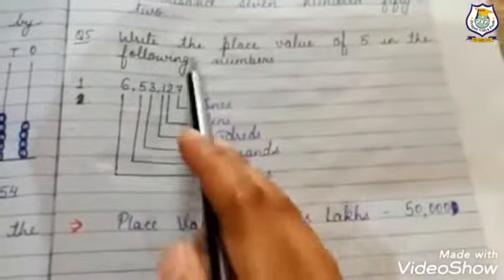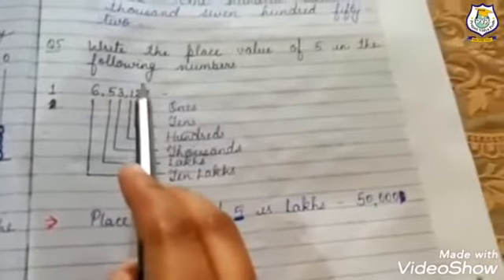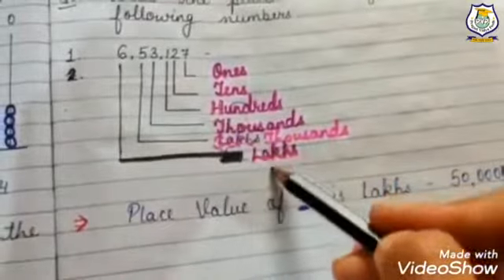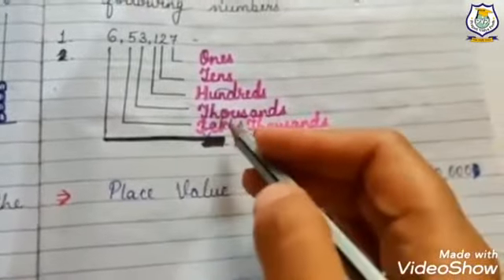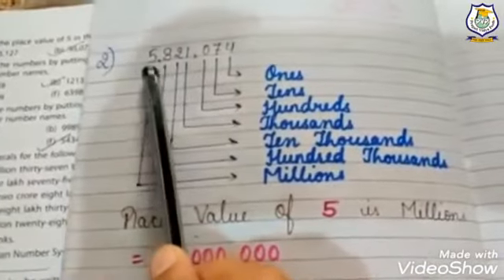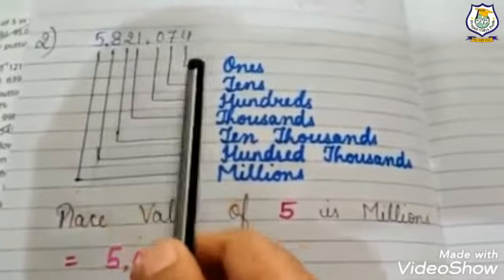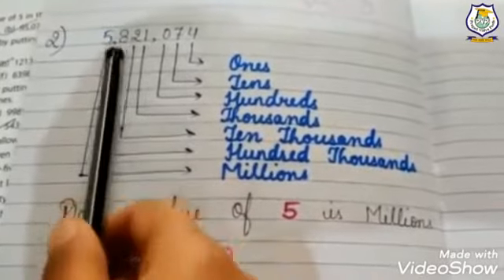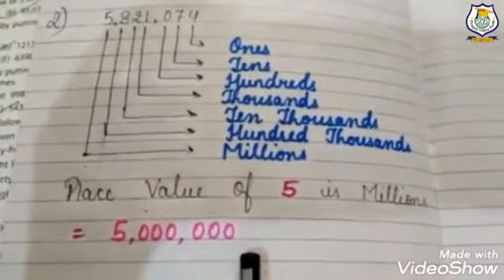Class 4 I Maths I Chapter 1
This is Digital Lecture of Maths for class 4 students.